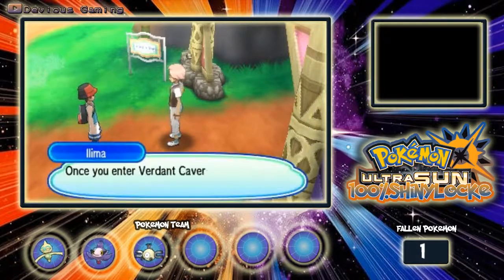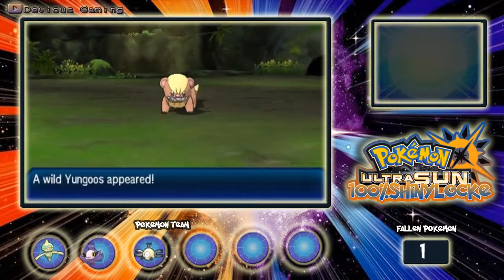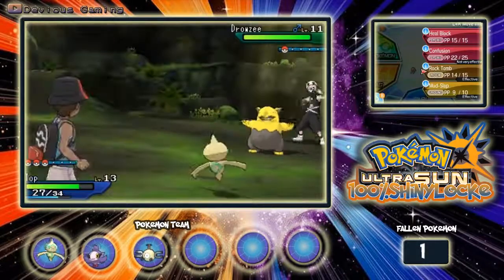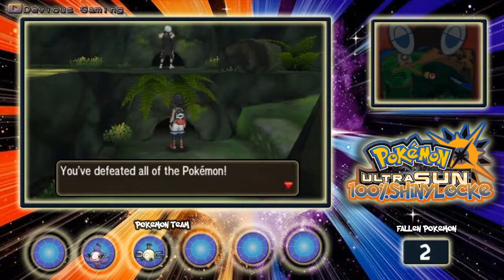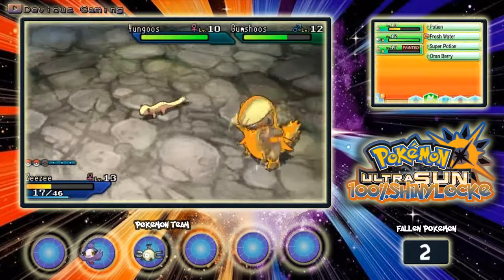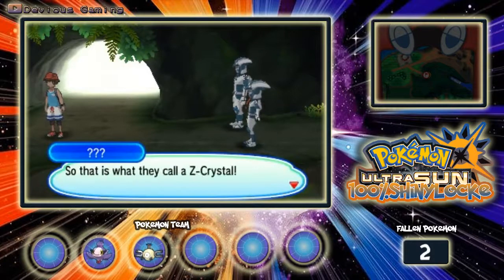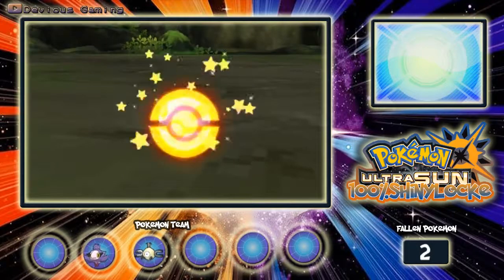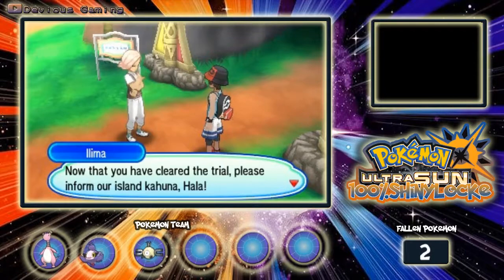Pokemon Ultra Sun 100% Shinylocke Episode 6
Today i will be continuing a lets play on my channel! I will be playing through Pokemon Ultra Sun as a Nuzlocke with a little twist. All the wild encounters throughout this lets play will be randomised and Shiny!!!

 I have used a cheat plugin to change the Pokemon in the game for a bit of fun if you would like to know how you can do this for yourself send me a message on my discord!

Also if you would like to support me and the channel please feel free to donate at:

Please do only donate if you have permission and/or it will not leave you in any financial distress. All donations are greatly appreciated and go towards better equipment for my channel!

This video is owned by Devious Gaming, unless images/music specified in above description.